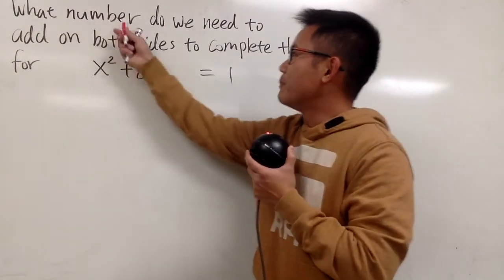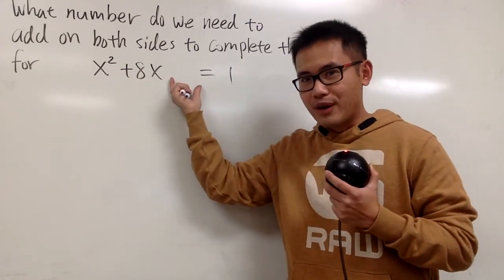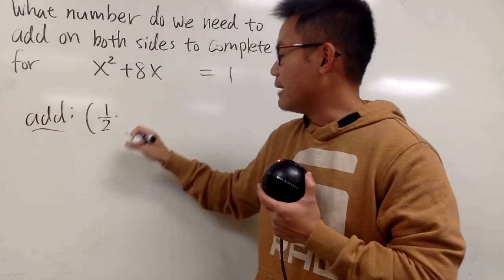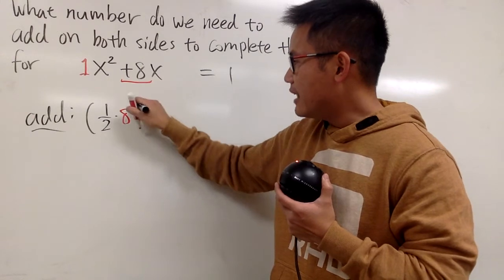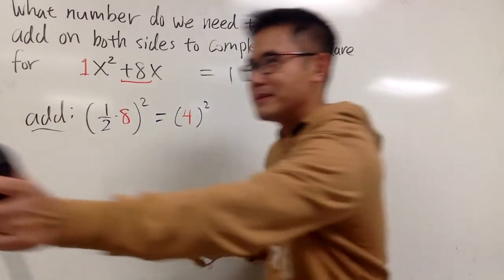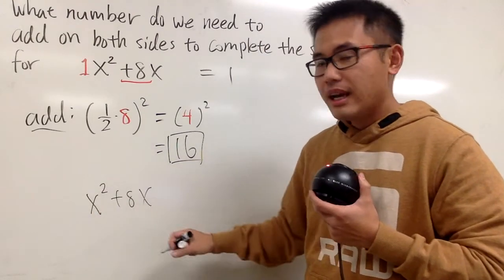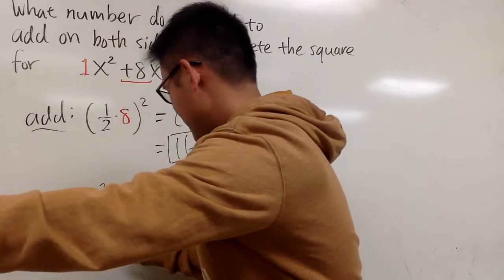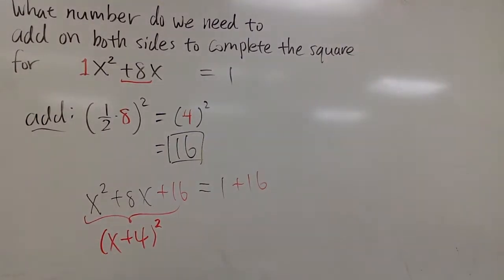Q14, magic number for completing the square